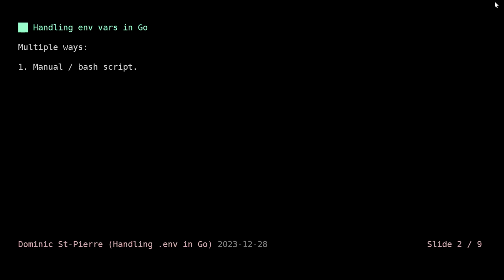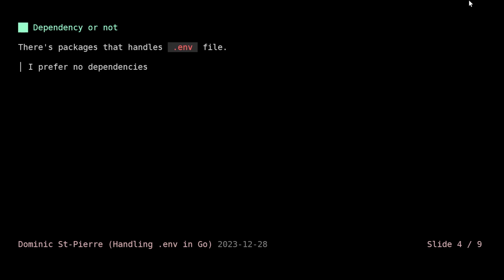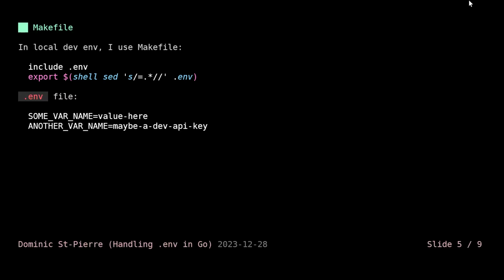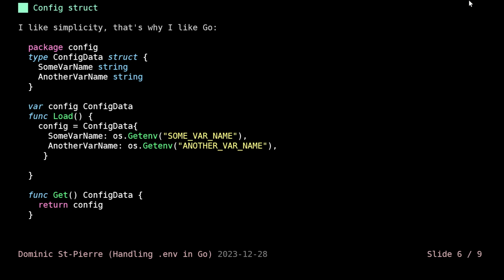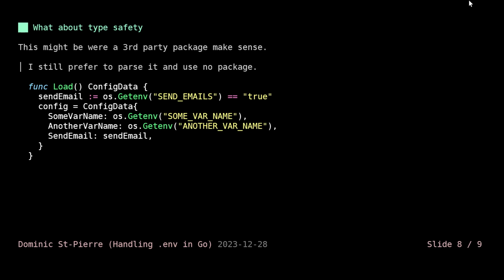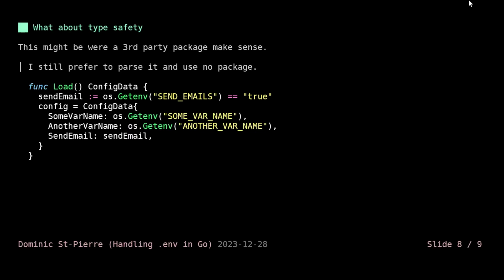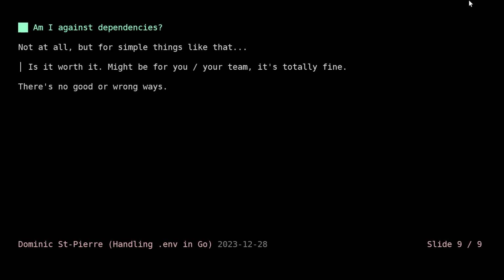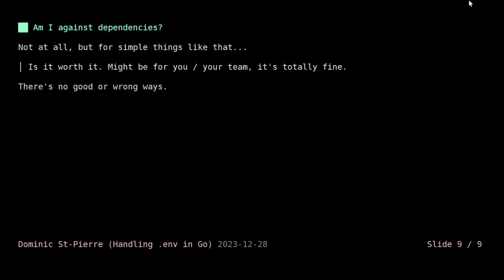How to handle environment variables in Go (.env file)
I show how I handle environment variables in Go using simple .env file with Makefile and no 3rd party dependencies.